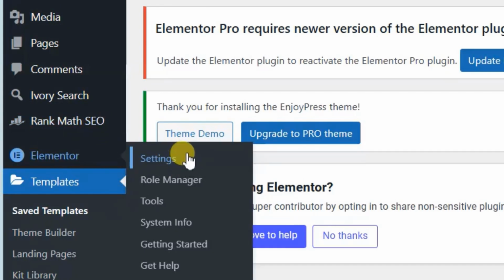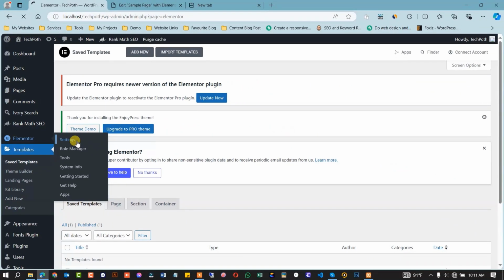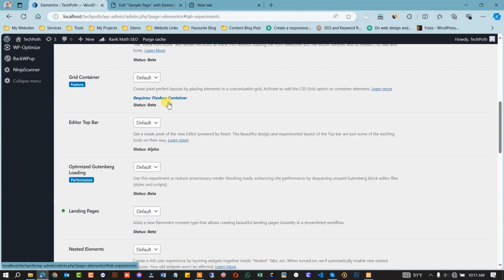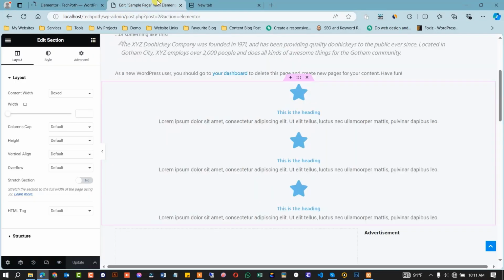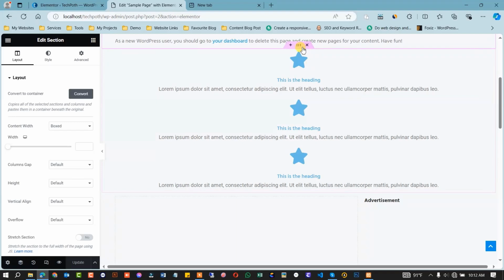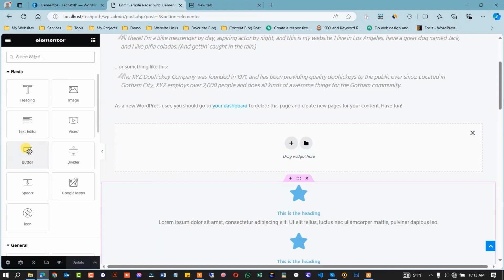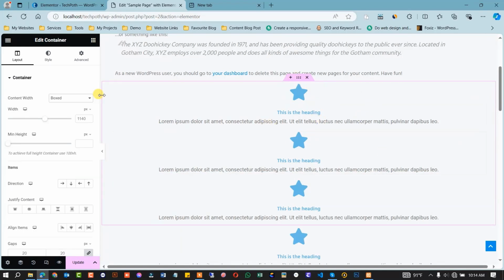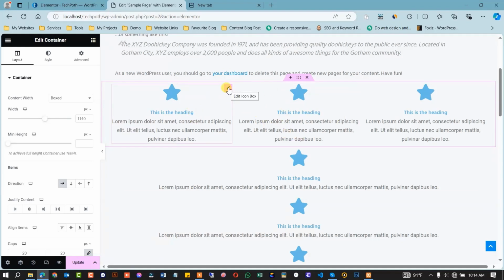How to Enable Container Settings in Elementor Pro | Elementor 2024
Today's Topic: How to Enable Container Settings in Elementor Pro | Elementor 2024

Timestamps:
0:01 Channel Intro
0:06 Today's Topic - How to Enable Container Settings in Elementor Pro | Elementor 2024

How to Enable Container Settings, elementor container layout, How To Use Elementor Flexbox Container Element, How do you enable containers in Elementor,